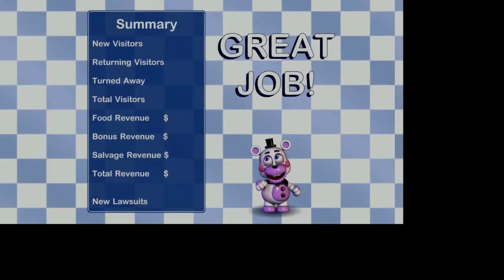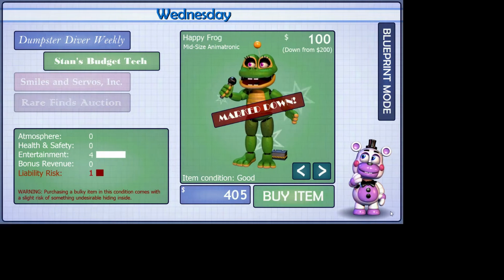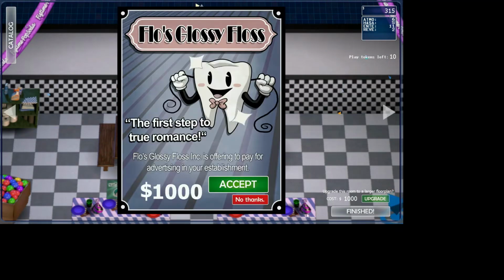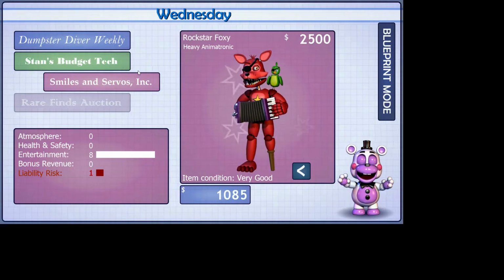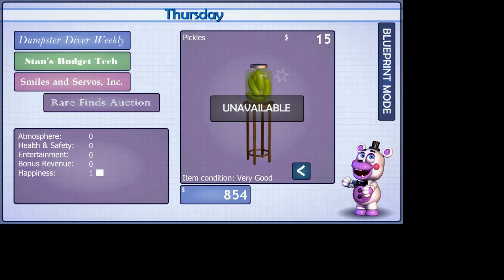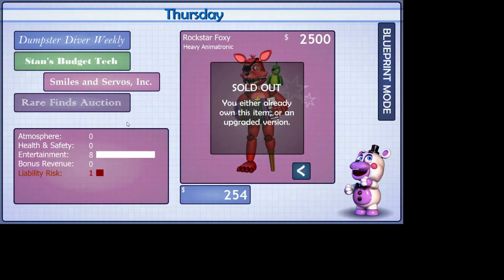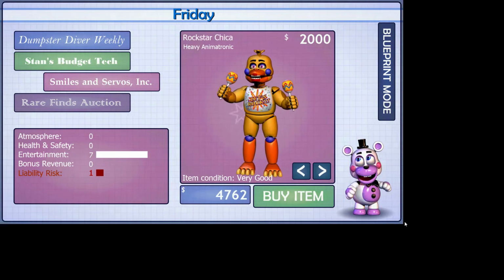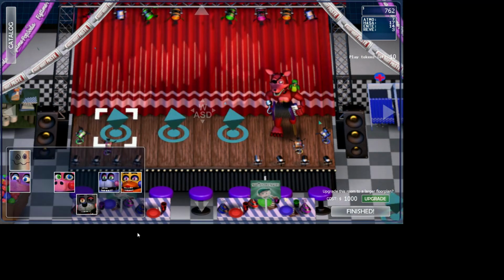fnaf 6 part1?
i think this was the full game...